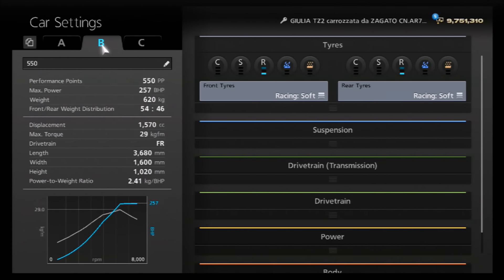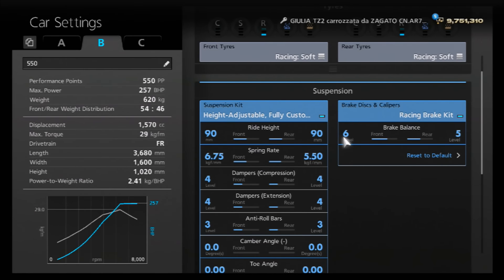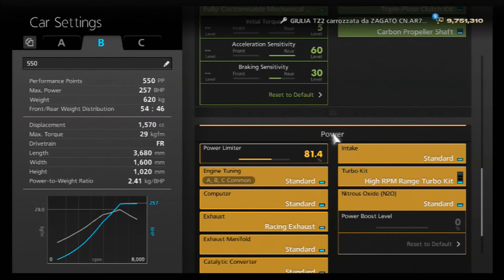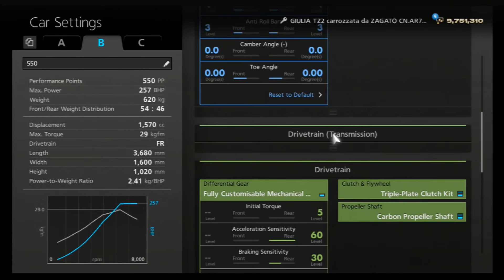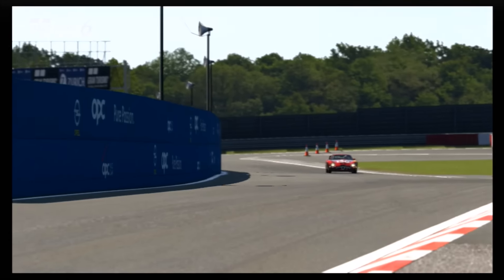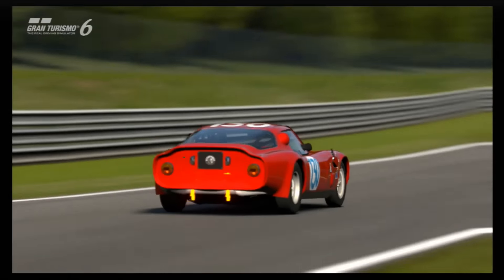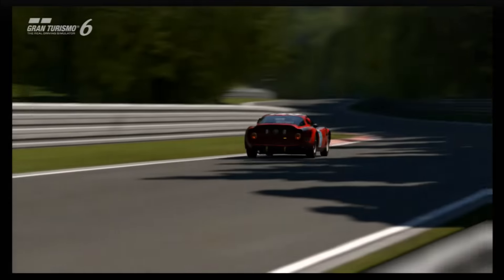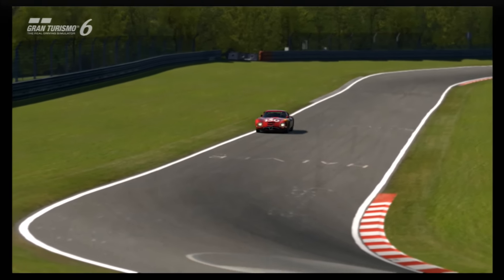GranTurismo 6 : [550PP] Alfa Romeo Giulia TZ2 Circuit Setup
A 550-PP specific grip tune for the sprightly little Alfa TZ2...

Vine : Hammer Studios Gaming
Personal FB : mike.hamer.311
FightMe App : Hammer Studios Gaming
Google+ : Hammer Studios Gaming
PSN : CORRUPTED_DISC
XBL : CORRUPTED DISC
GTPlanet : CORRUPTEDDISC